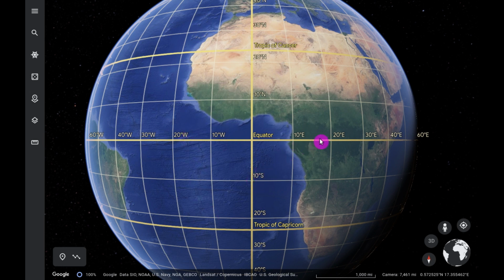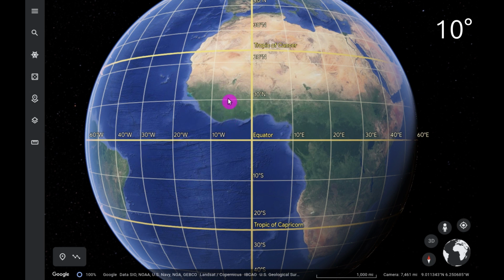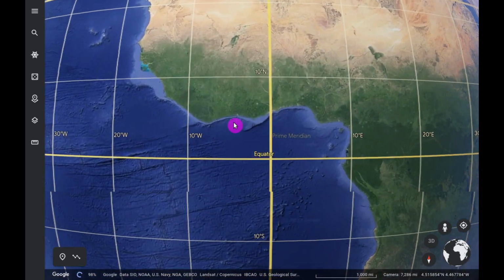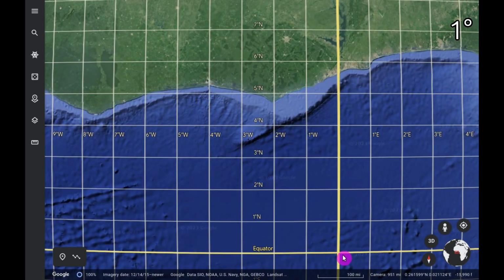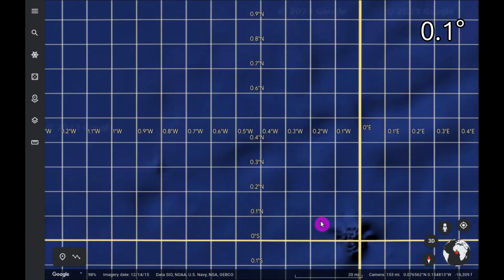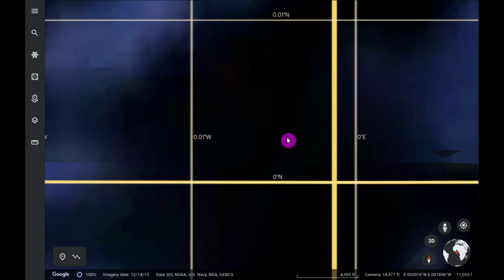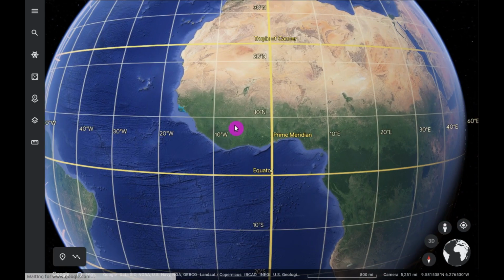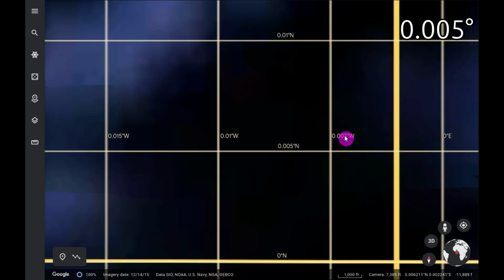Lab 1: Different grid resolutions